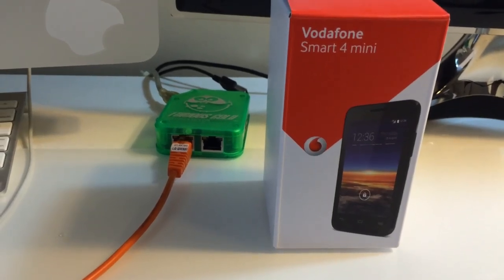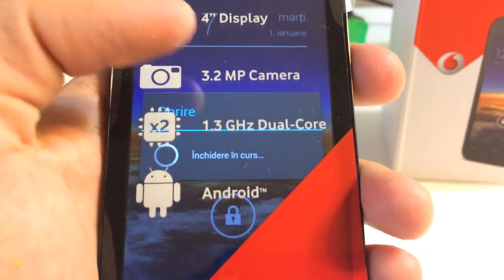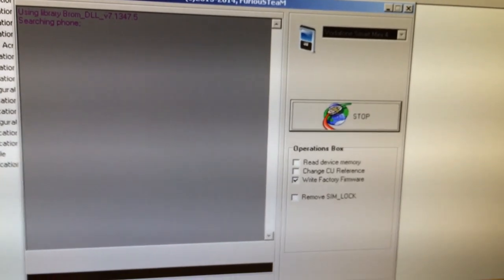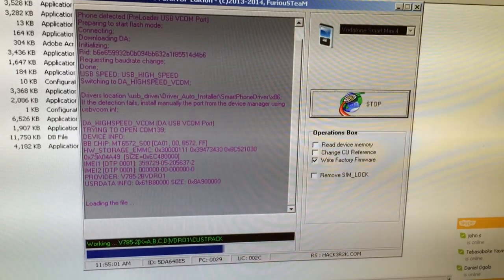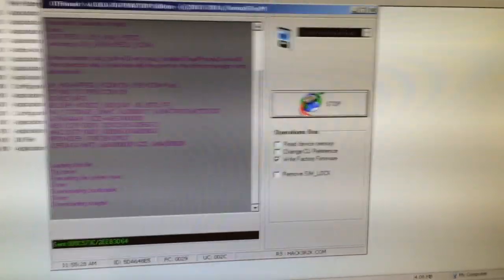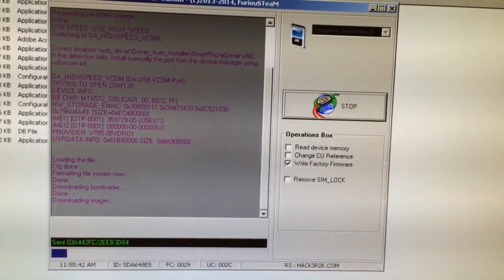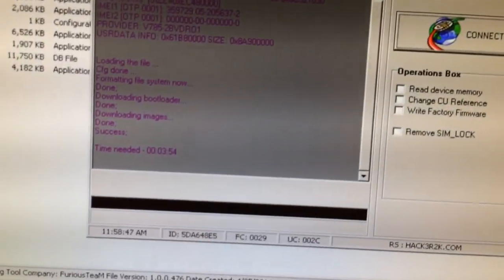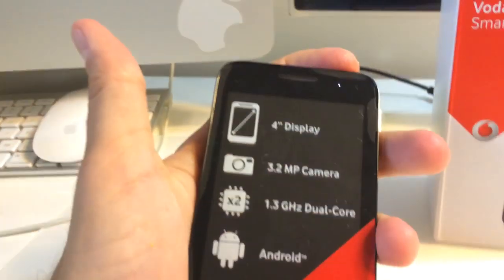Vodafone Smart 4 Mini / Startrail 4 / V785 Flashing using FuriousGold !